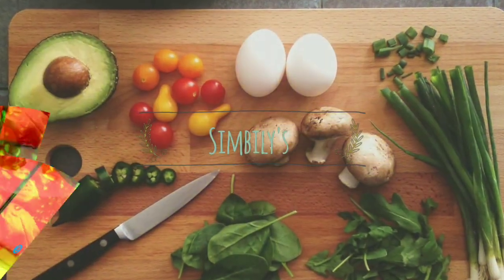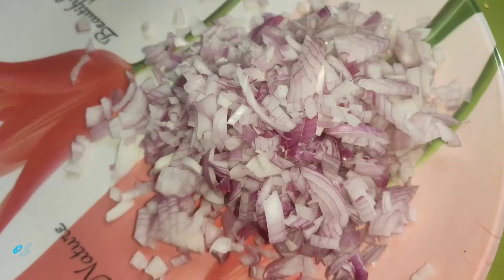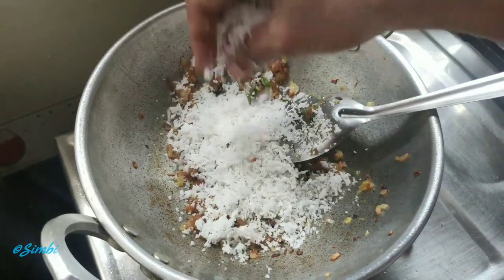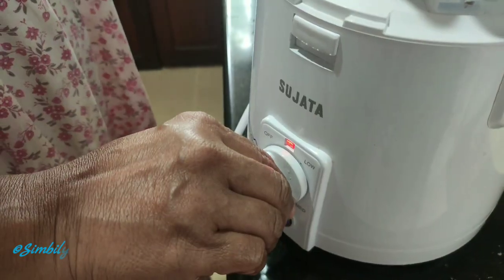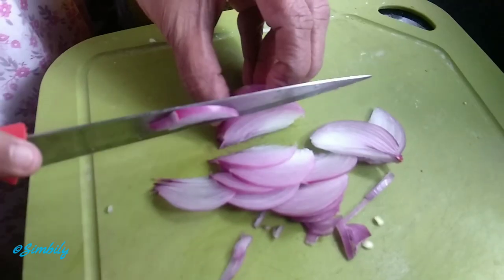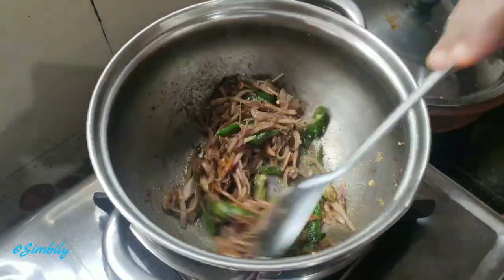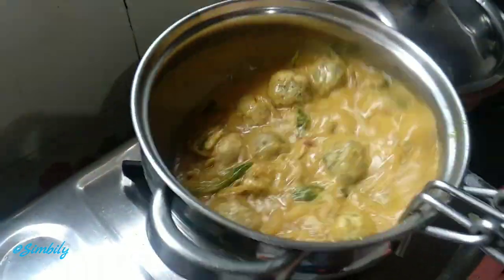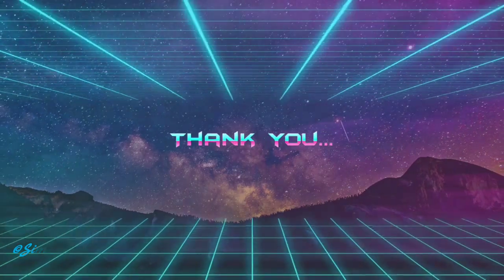Kochi special Chemmen Ball curry/ചെമ്മീൻ ബോൾ കറി /ചെമ്മീൻ കോഫ്ത്ത /Shrimp cofta/chemmeen kofta